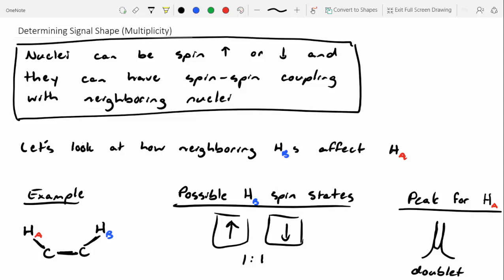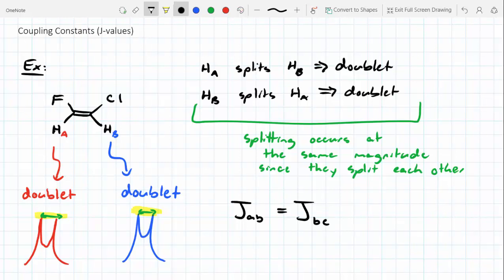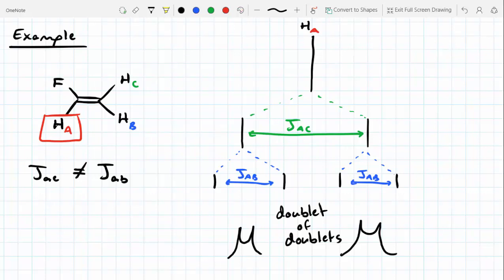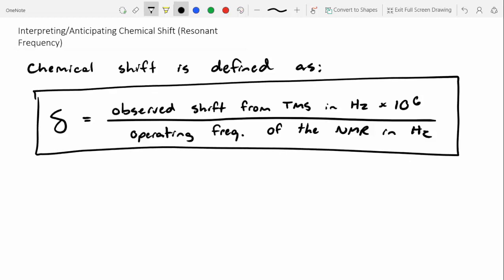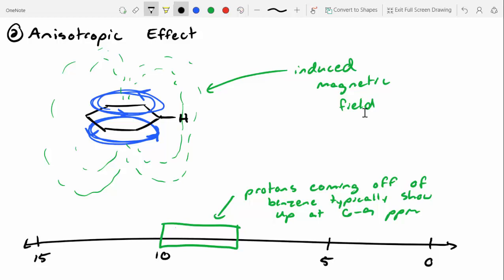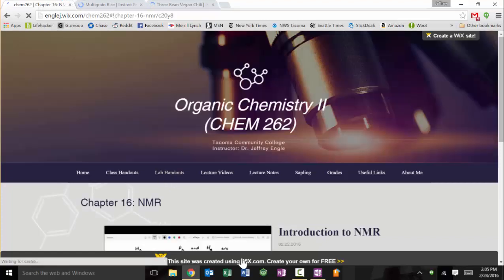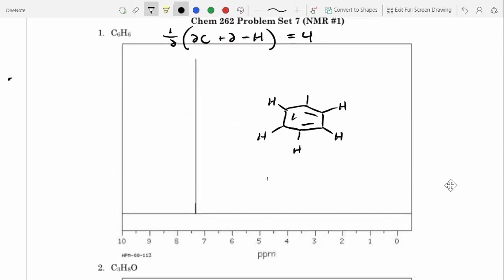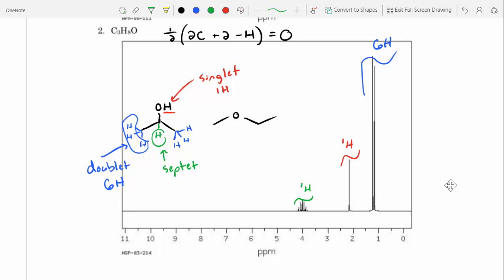NMR Coupling Constants, Chemical Shifts, Carbon NMR and Practice